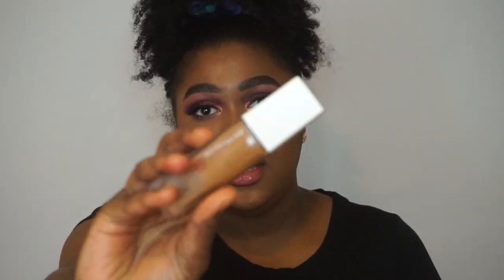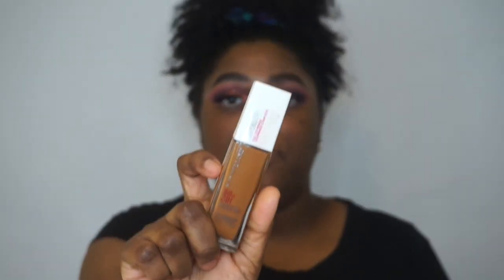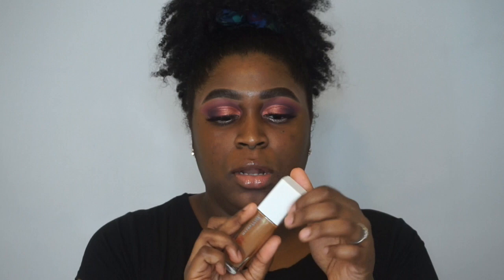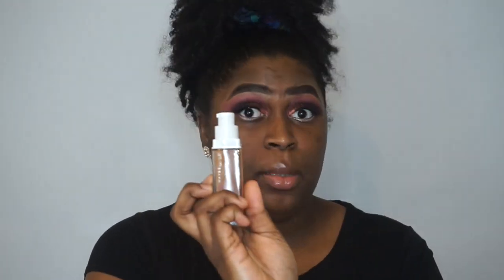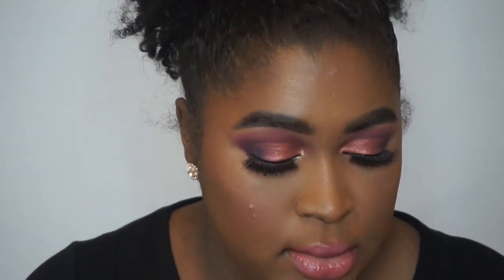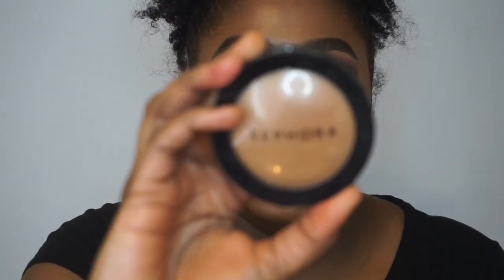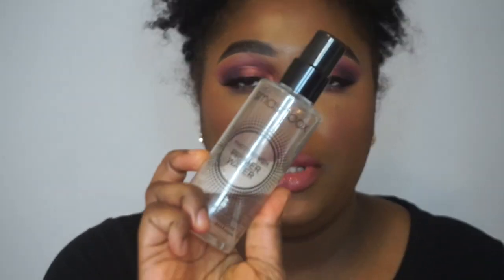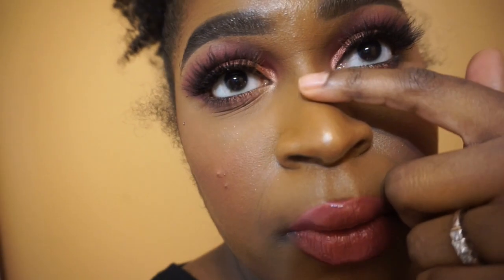Foundation Wear Test: Maybelline Superstay (Warm Coconut) | This Is Black Beauty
Demo and a Review on Maybelline’s latest foundation.

Products Used:

Maybelline Superstay Warm Coconut 356